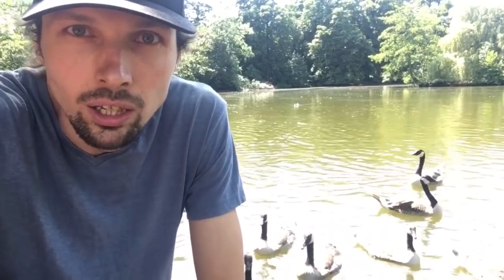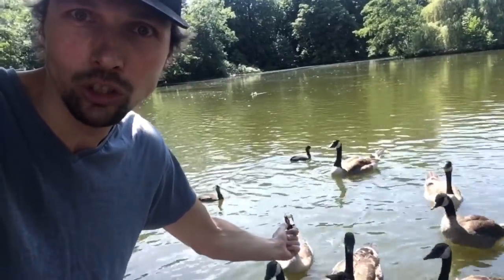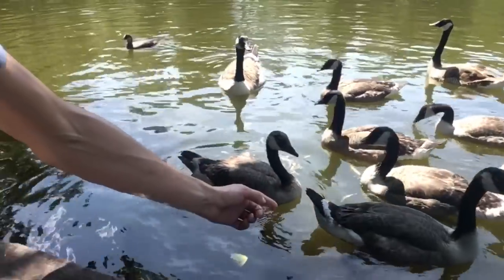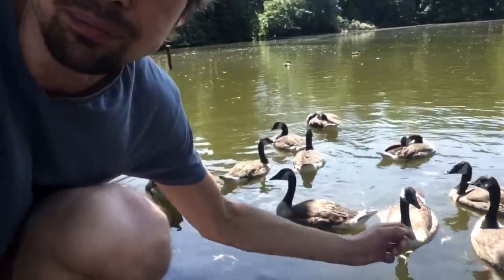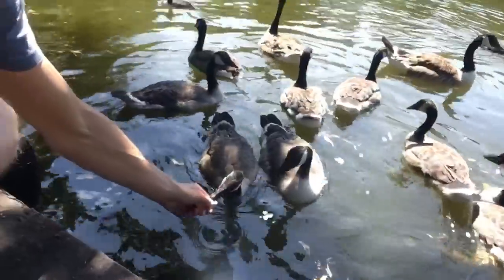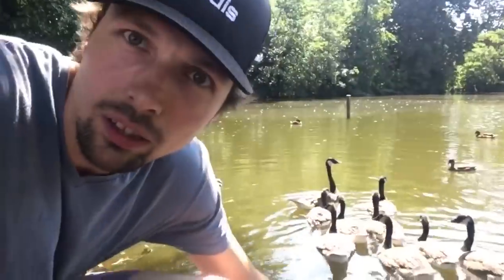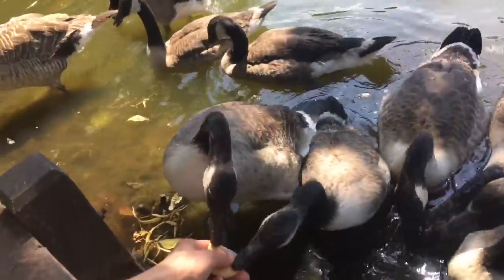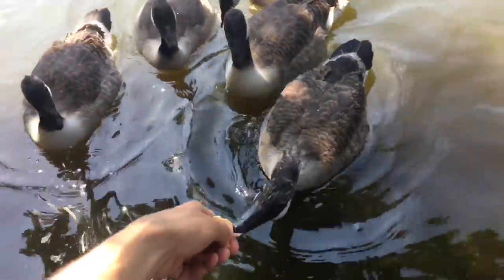How to take selfies with animals